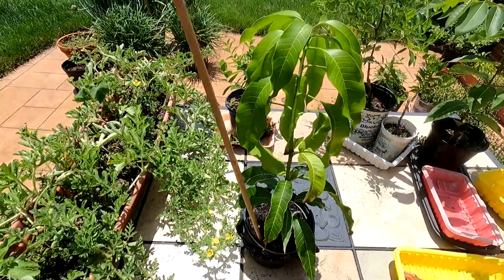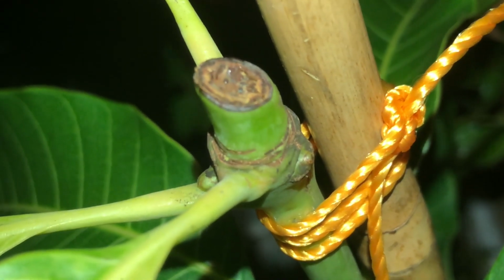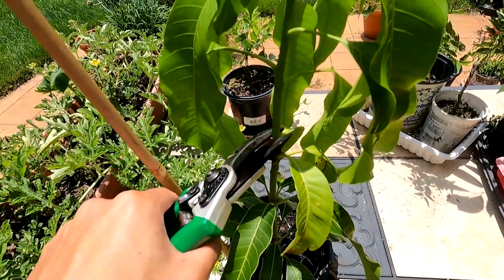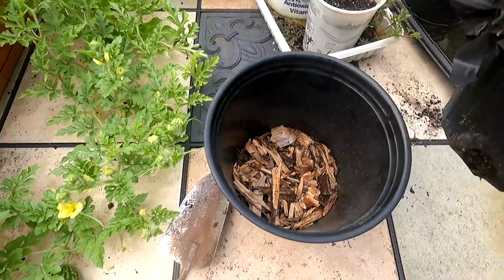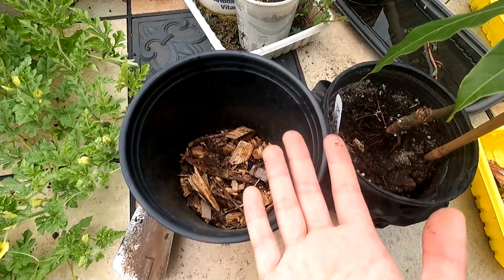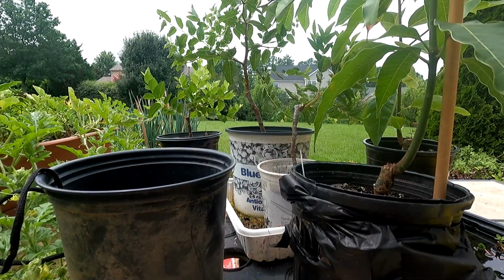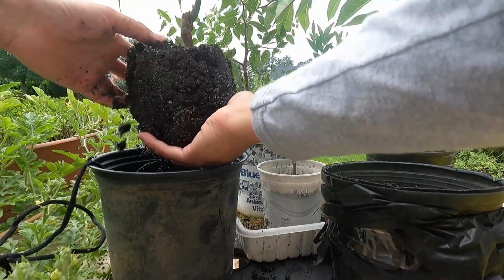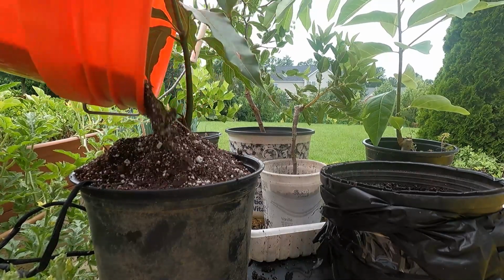Nam Doc Mai Mango Repotting and First Prune - July 2021